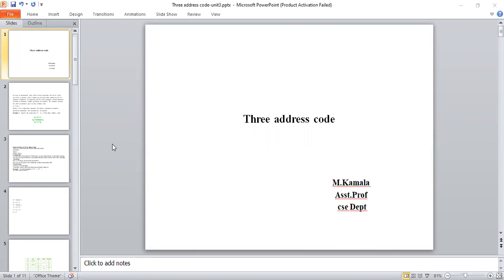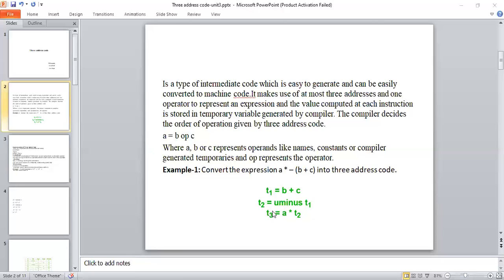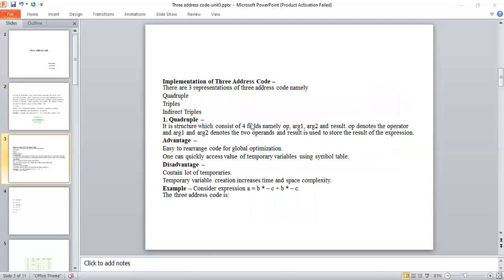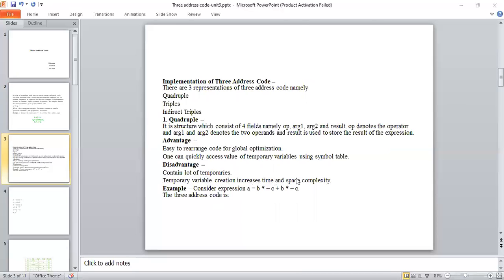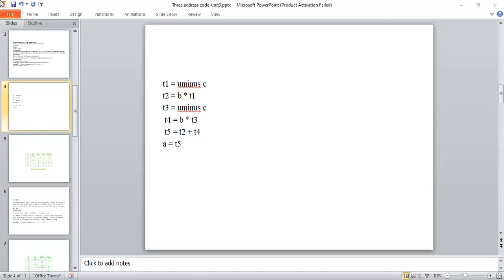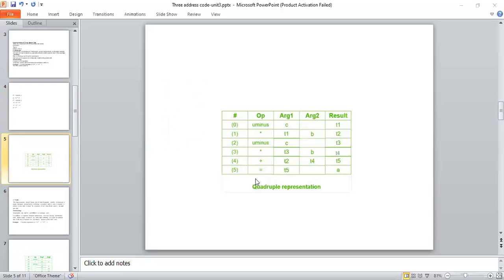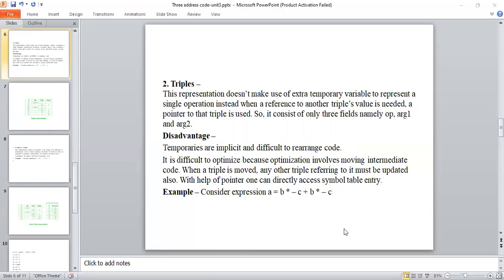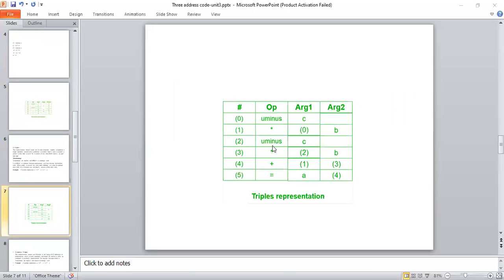Three Address code By Kamala Mekala